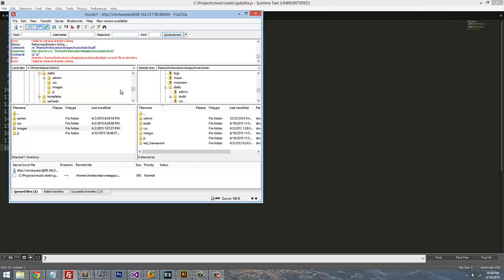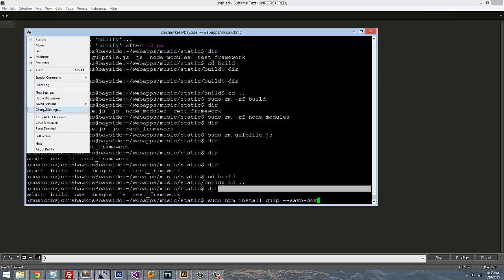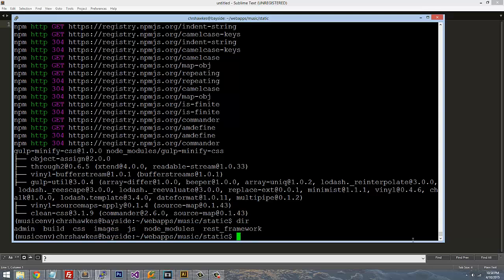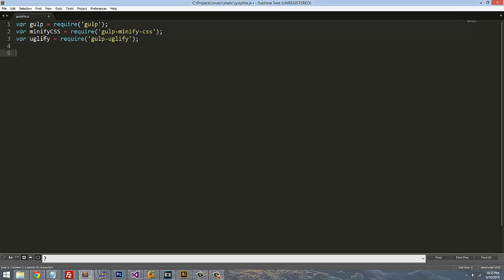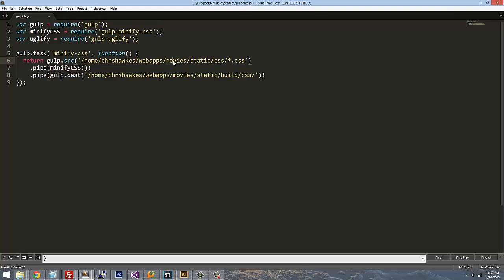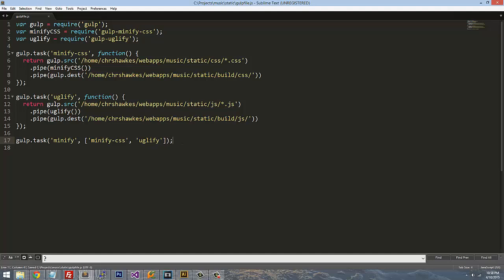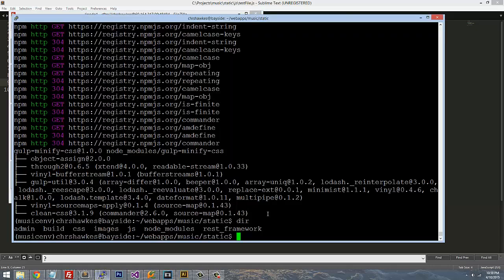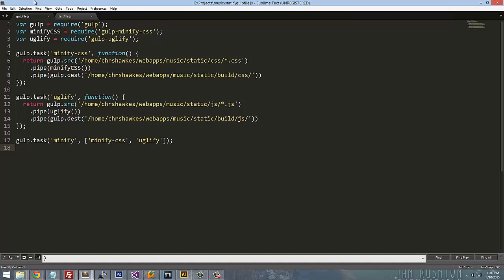Building a website with Django and React.js Video 4: Using Gulp to help manage our project